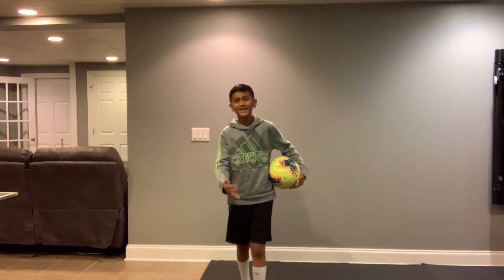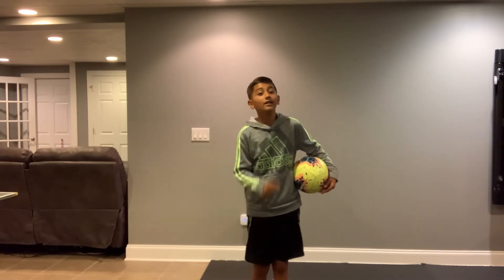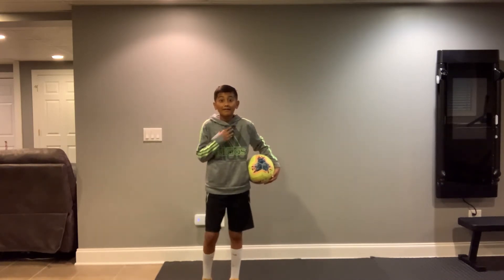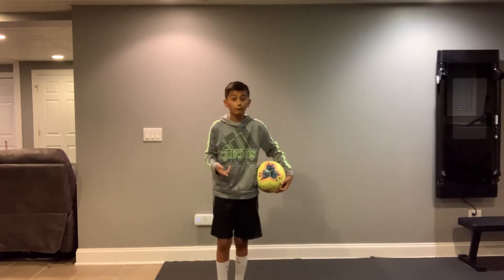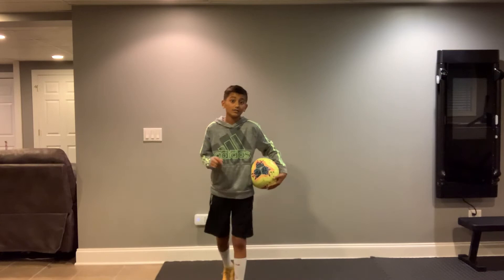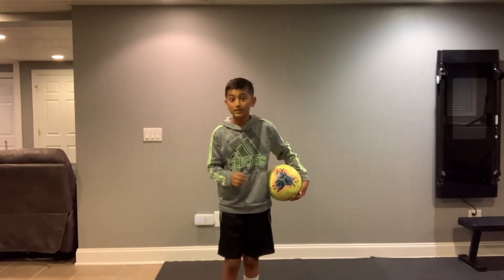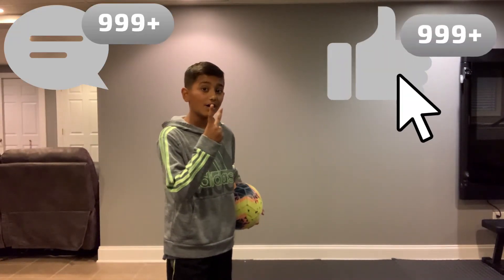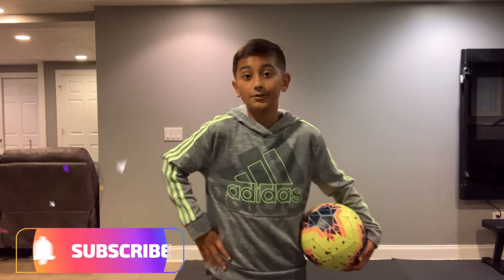HOW TO VOLLEY A SOCCERBALL | FOR KIDS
In this video DT 24 goes through the steps in order to take a good volley. He also goes through a drill at the end that can help you with your form when shooting a volley.
A volley is one of the most important shooting techniques in the game. DT 24 gives you the tips to do it with ease.